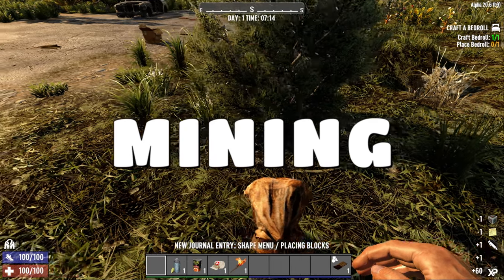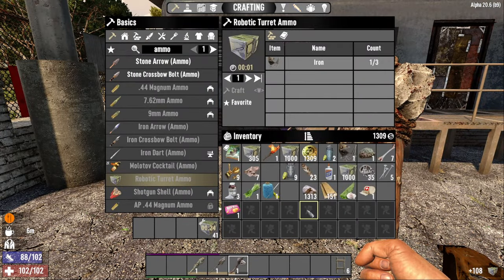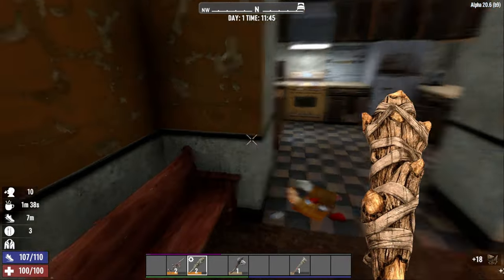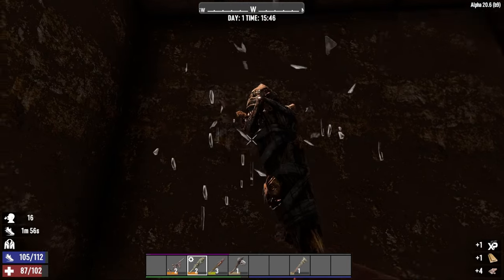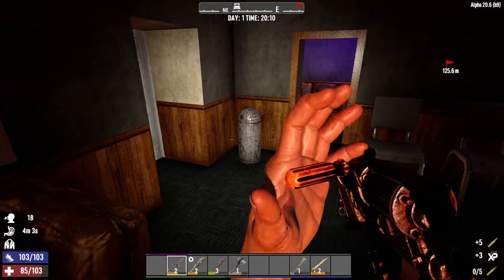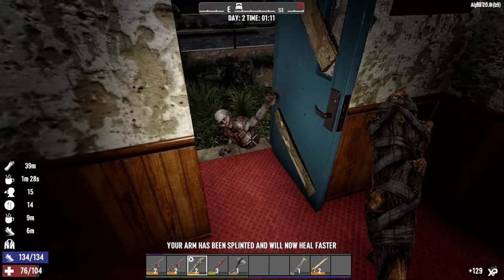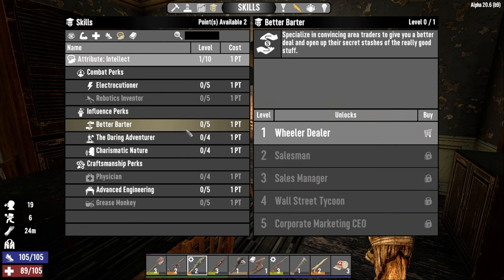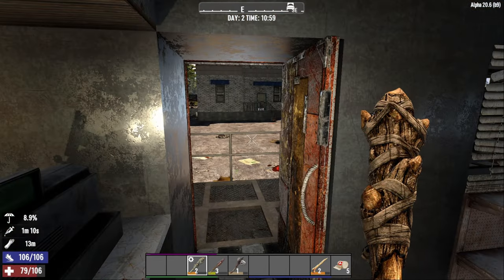7 Days to Die 2022 - Mining vs Looting WHICH IS BEST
So on the first day is it worth picking up a stone axe and mining all the iron you can for 24 hours, make and sell turret ammo. Or, loot for 24 hours which includes dealing with nightime hordes, animals and ferals.

Time to find out.